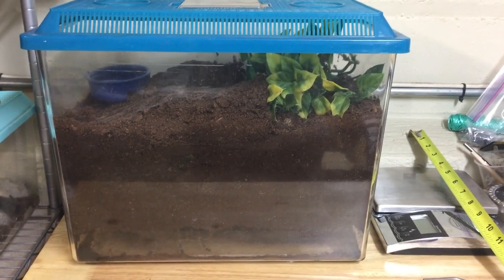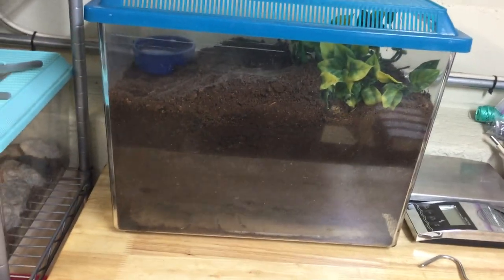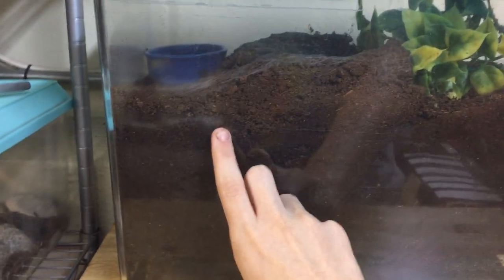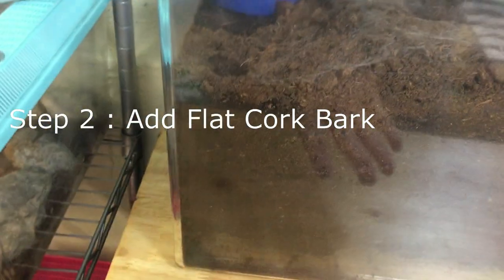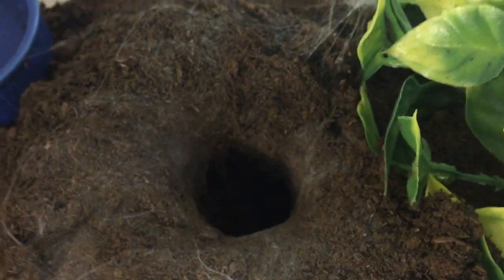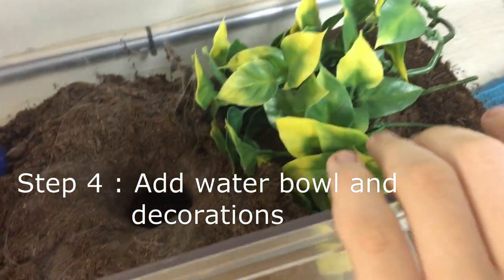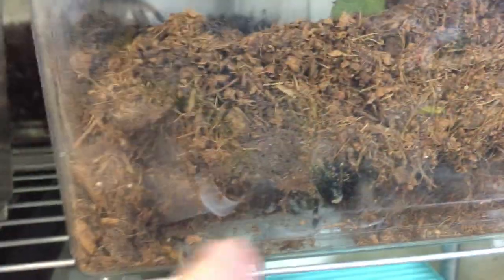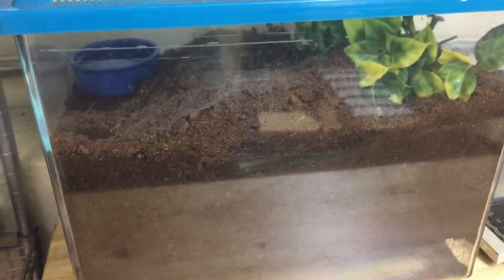How to Set Up a Burrowing Tarantula (Care Video)